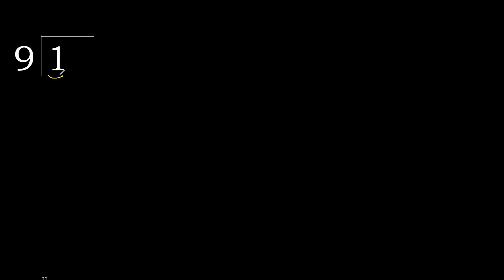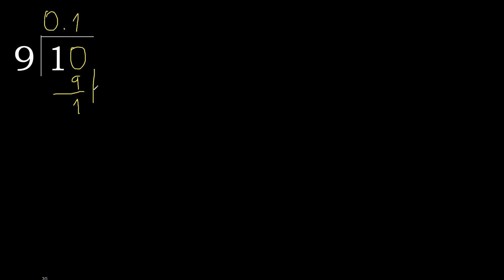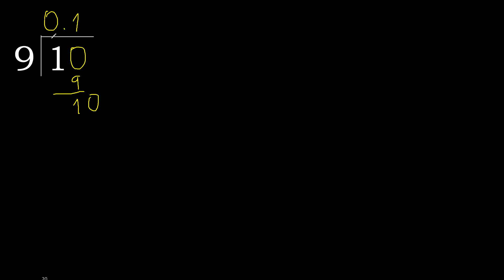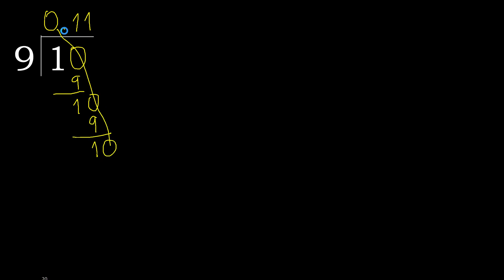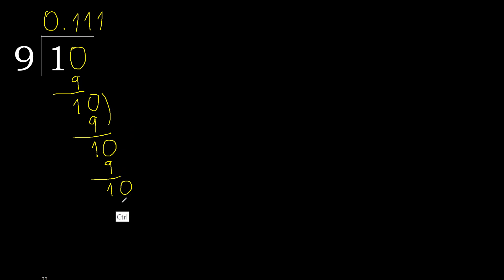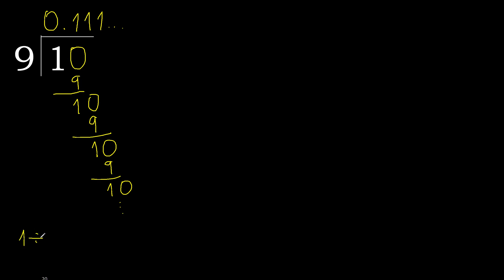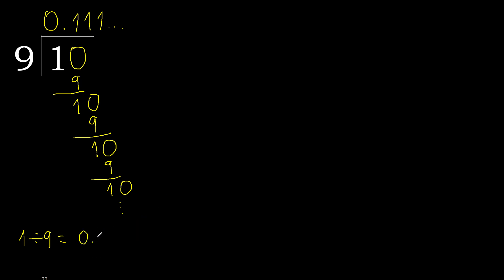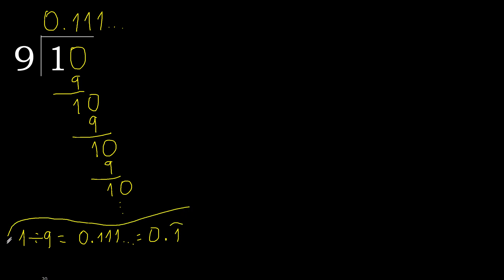Divide 1 by 9 , decimal result . Division with 1 Digit Divisors . How to do